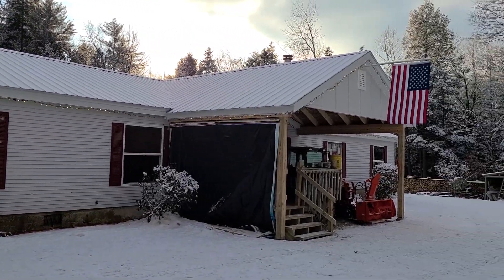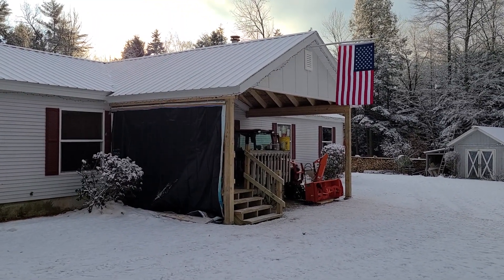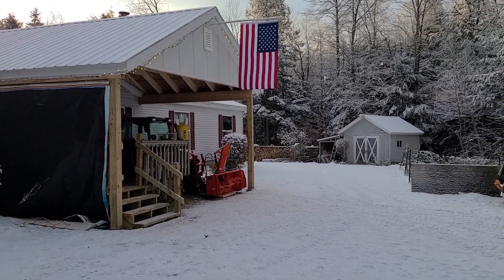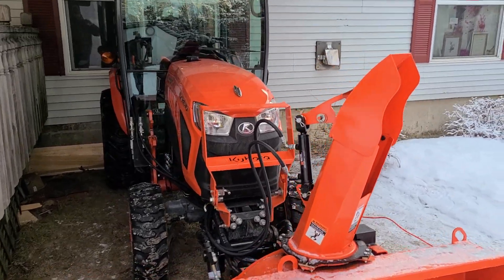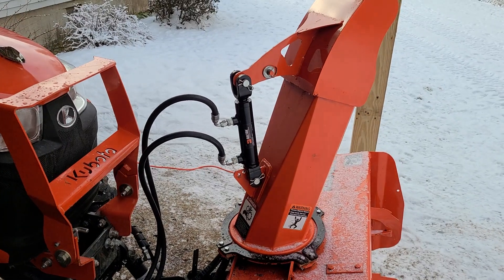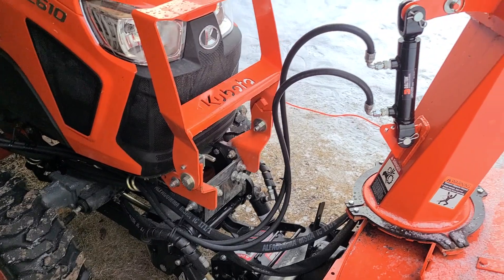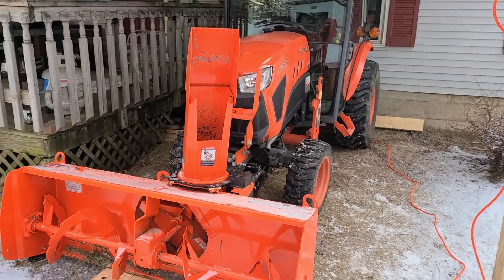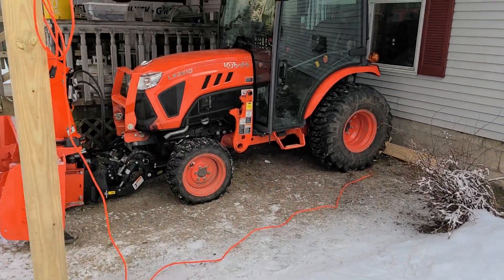Kubota LX2610's covered home and hydraulic deflector.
Showing off the Kubota's new diggs and hydraulic deflector for the snowblower.